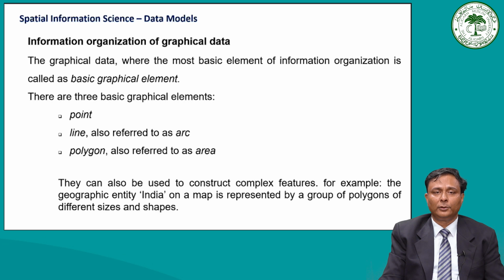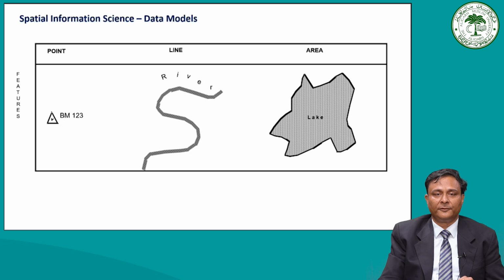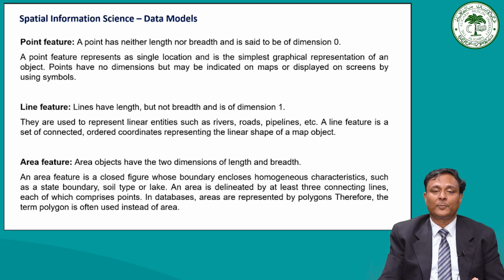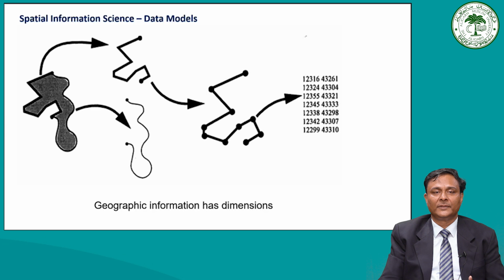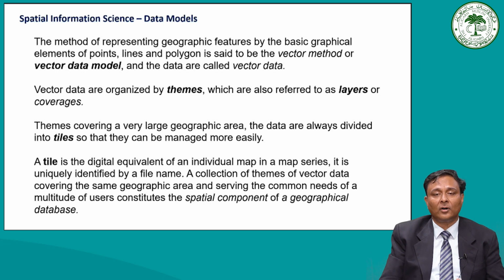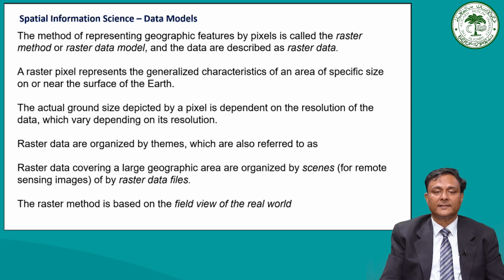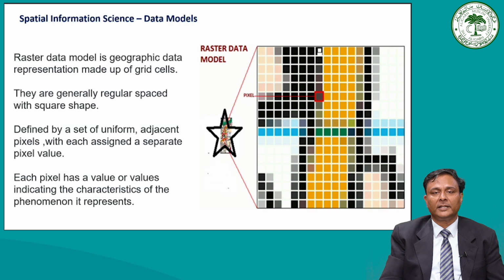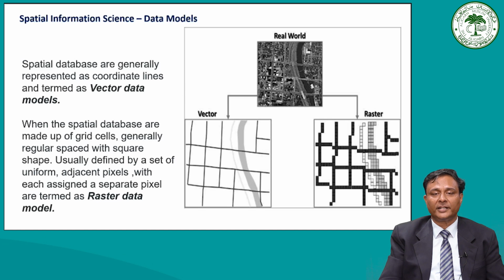Spatial Data Formats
Data Organization and Representation types